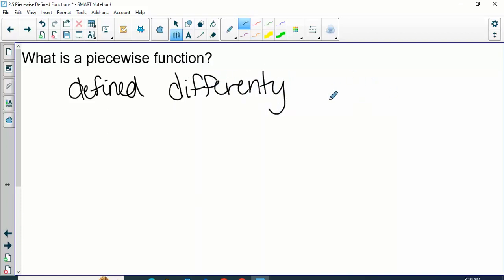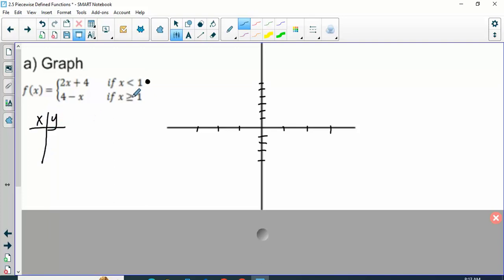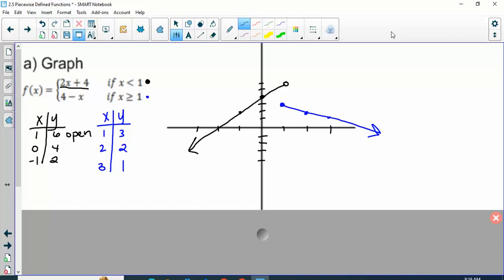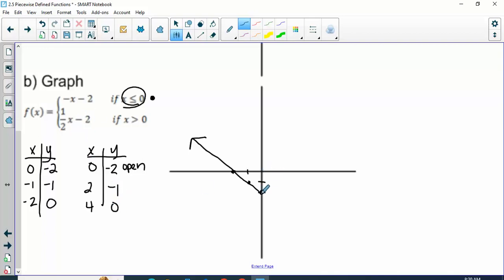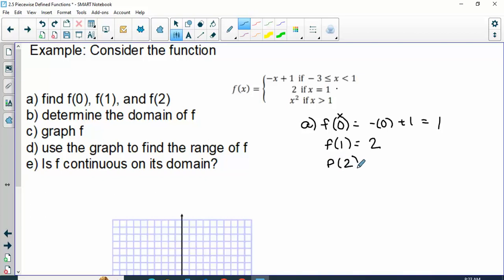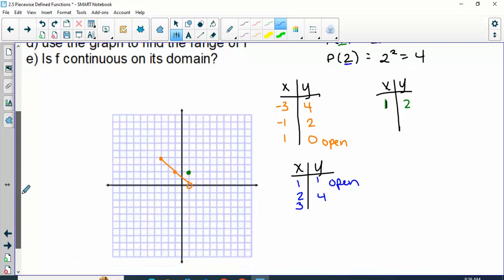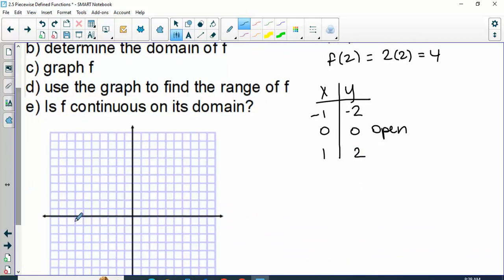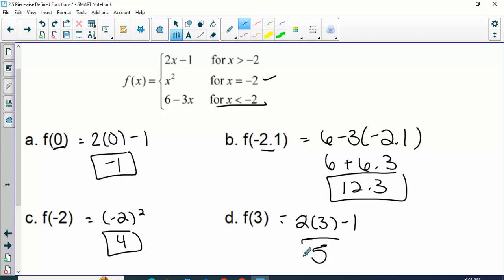Section 2 5 Oct 23